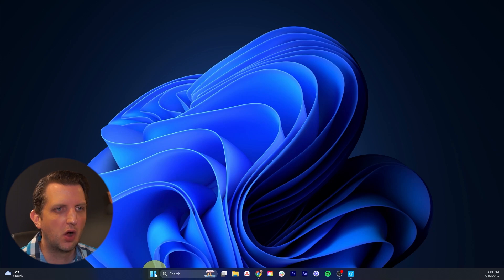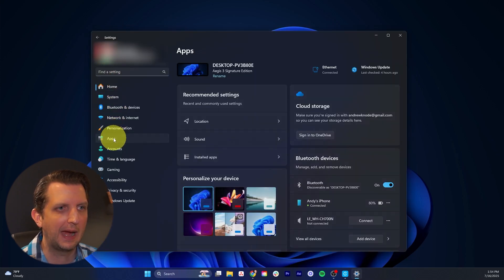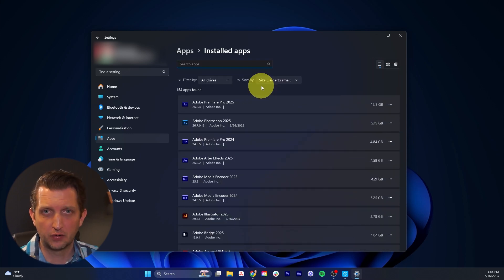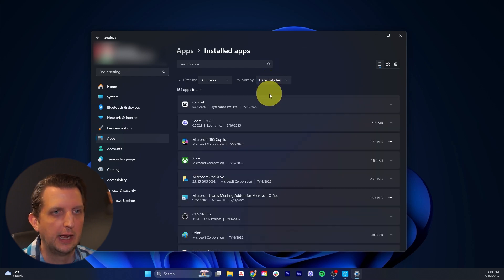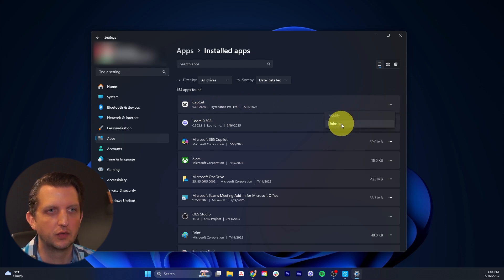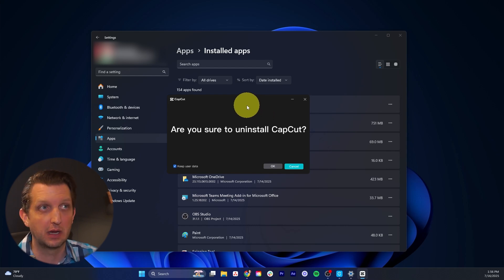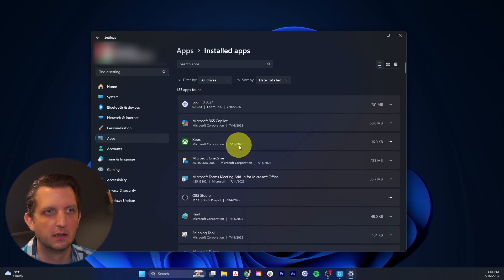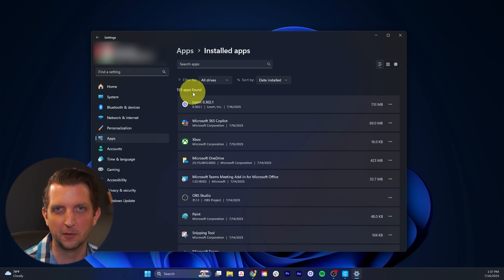How to Uninstall Apps on PC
I go step by step to show how I remove an app from my PC using Windows 11. This works almost the same on older versions of Windows too. I start by opening the Windows menu, going into Settings, and then clicking on Apps. From there, I go to Installed Apps to see a full list of programs on my computer. You can search for the app you want to remove or scroll through the list. Once I find it, I click the three dots, choose Uninstall, and confirm. I show how this works with CapCut, but you can do the same with any app. After it finishes, the app disappears from the list, meaning it’s fully gone from your computer.